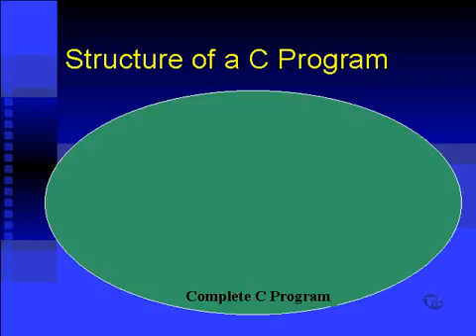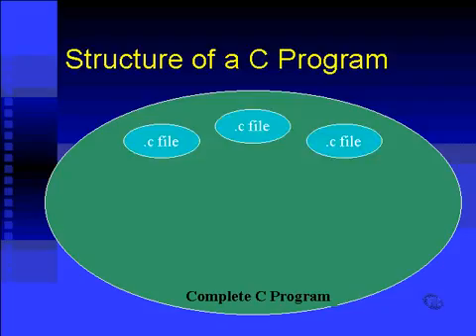C Programming Tutorial 78 Structure of a C Program